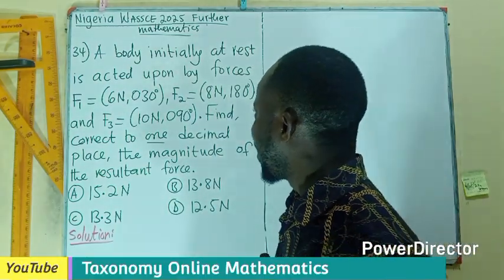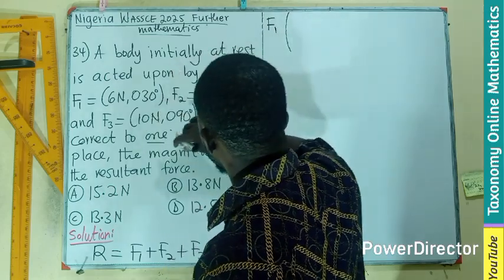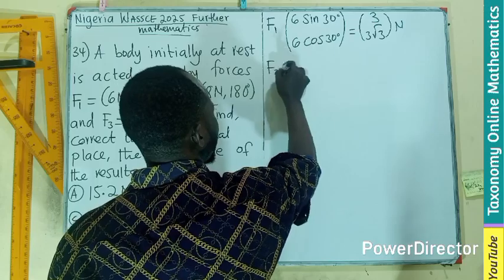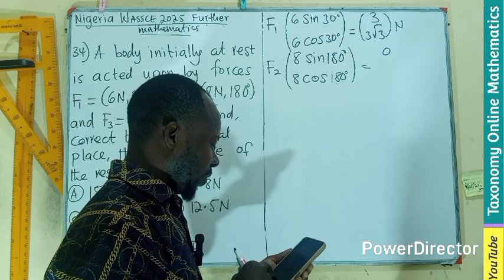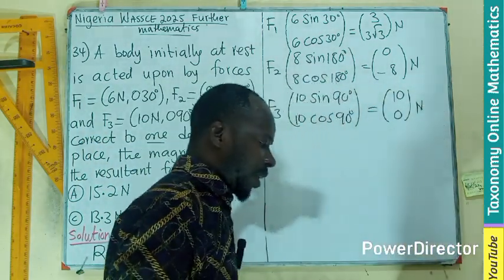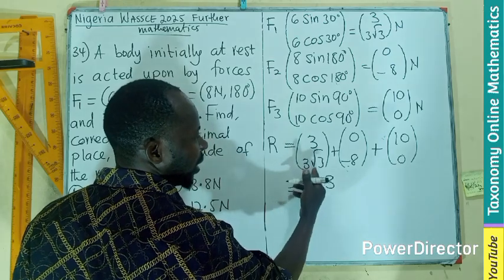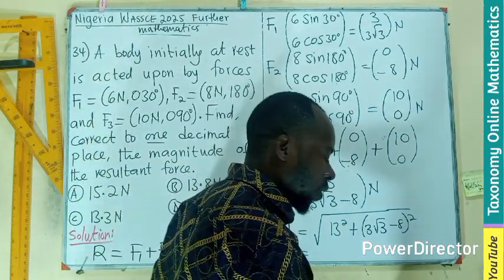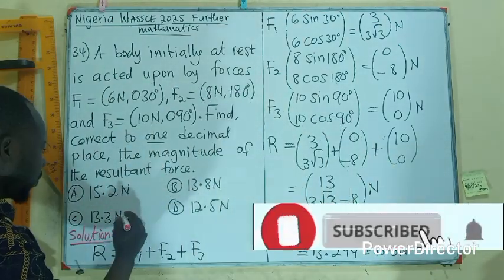WASSCE 2025 (Nigeria) Further Mathematics | Magnitude of Resultant Forces | Question 34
Prepare effectively for WASSCE 2025 Further Mathematics in Nigeria with this essential video! We're focusing on a core Mechanics topic: Magnitude of Resultant Forces, by meticulously solving Question 34. This tutorial offers clear, step-by-step explanations and proven techniques to help you master force calculations for your upcoming exams.

In this session, you'll learn:
 * How to correctly represent forces as vectors.
 * Methods for resolving forces into components (horizontal and vertical).
 * Applying the Pythagorean theorem to find the magnitude of the resultant force.
 * Understanding the concept of equilibrium and non-equilibrium systems.
 * Practical strategies for approaching WASSCE-style force problems.

This video is perfect for WASSCE candidates looking to solidify their understanding of forces, enhance their problem-solving skills, and boost their confidence in Mechanics. Don't let resultant force questions intimidate you – master them with us!

Got any questions about resultant forces or other Further Maths topics?